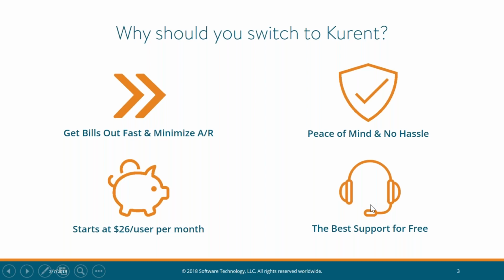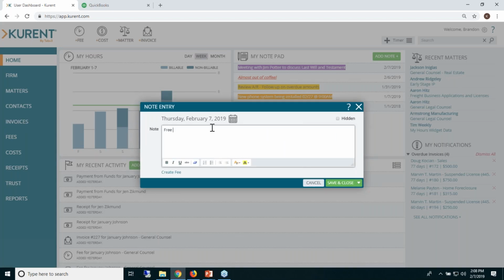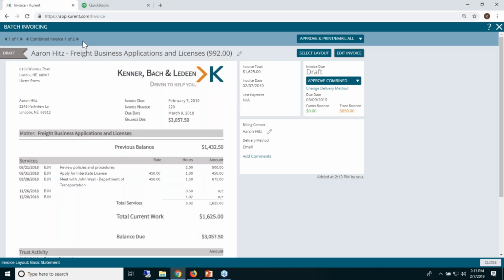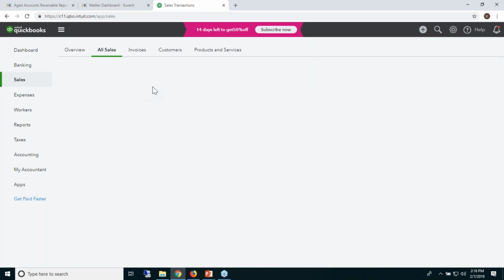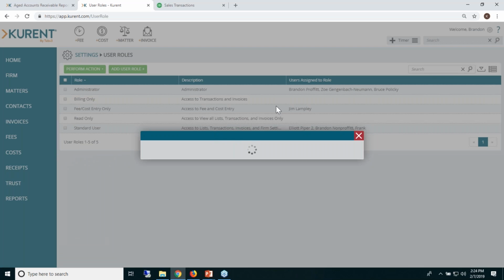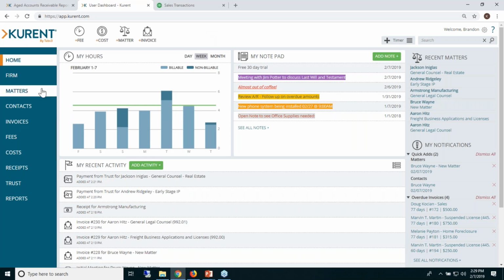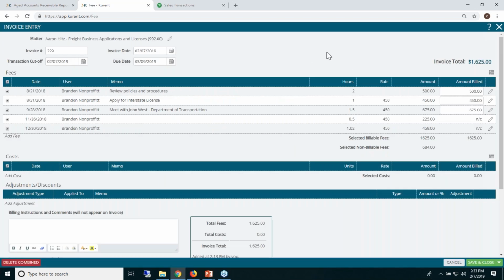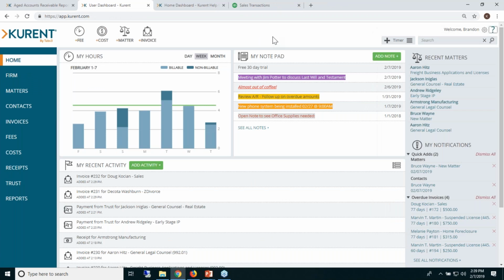Kurent Overview Demo - February 2019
See what it's like to make billing easy with Kurent, featuring our product experts, Brandon & Zoe!

Kurent, cloud billing from Tabs3, gives you an easy way to track your time, create invoices, record payments, manage trust accounts, and get paid on any device.